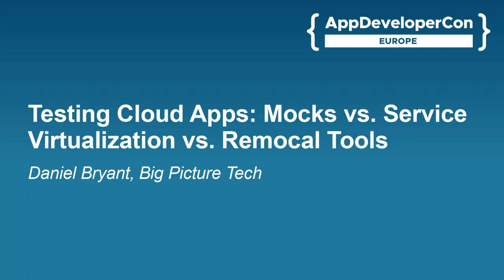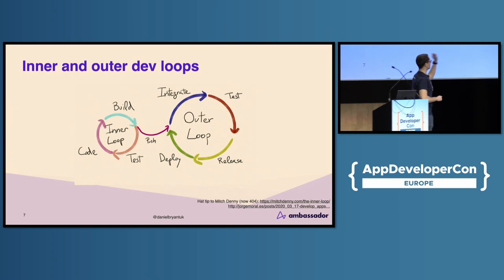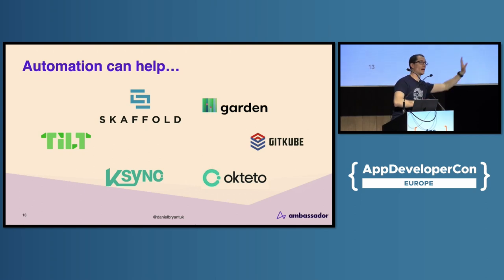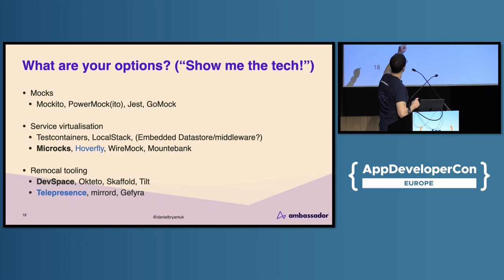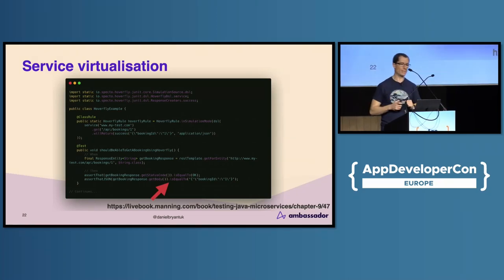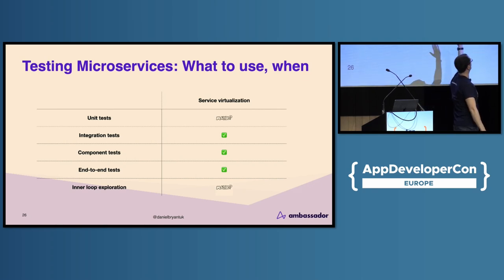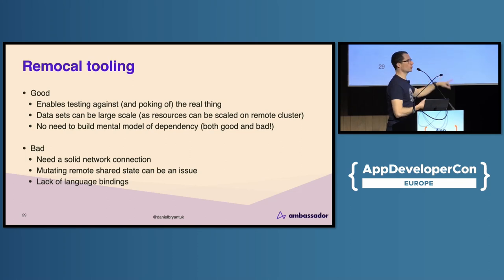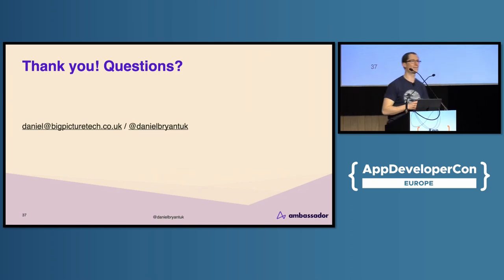Testing Cloud Apps: Mocks vs. Service Virtualization vs. Remocal Tools - Daniel Bryant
Testing Cloud Apps: Mocks vs. Service Virtualization vs. Remocal Tools - Daniel Bryant, Big Picture Tech

When enterprises adopt microservices, containers, and cloud native development, the technologies and architectures may change, but the fact remains that we all still add the occasional bug to our code. The main challenges developers now face are performing integration or end-to-end testing without spinning up all of their microservices locally and driving their laptop fans to high speed or breaking the bank by using resource-heavy remote clusters. Join me for this session and: - Explore challenges with scaling container-based application development and testing - Learn about effective unit testing with mocks, using TestContainers for dependency testing, and using Telepresence to extend your local testing environment into the cloud - Understand when to use each type of test and tooling based on your use case and requirements for realism, speed, and practicality - Explore the benefits and challenges of integration testing conducted locally and using remote clusters